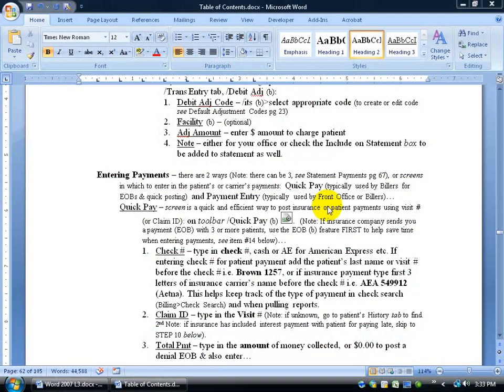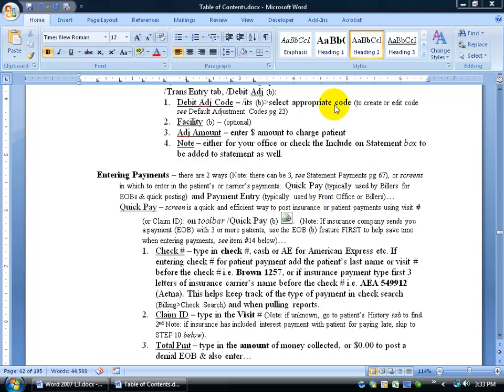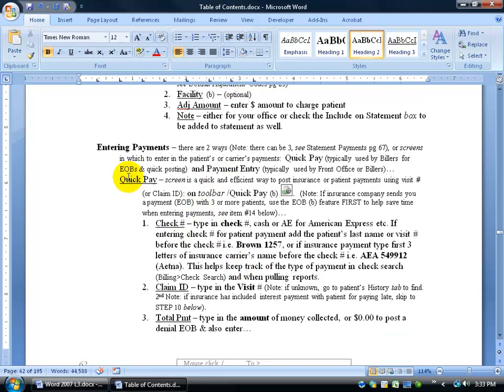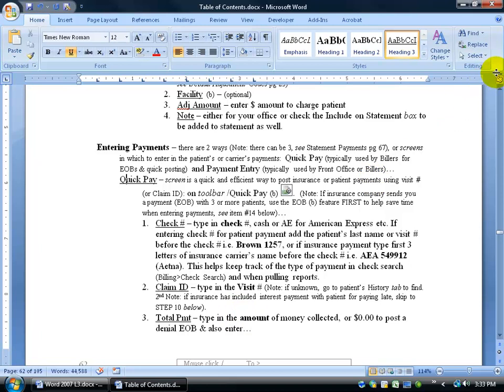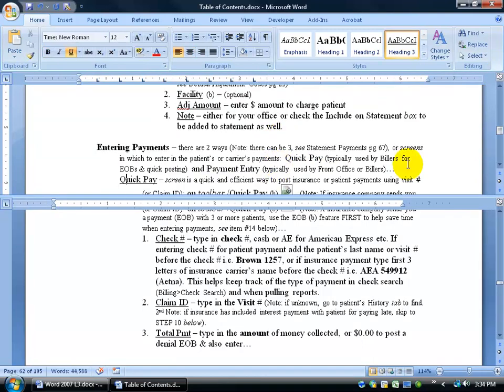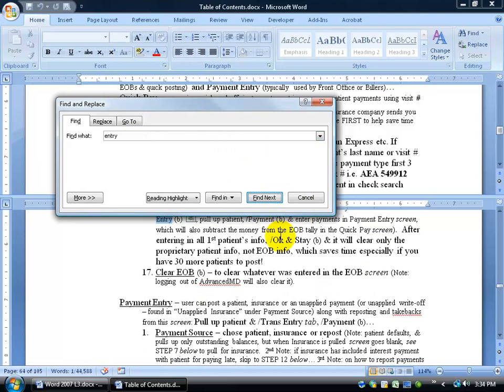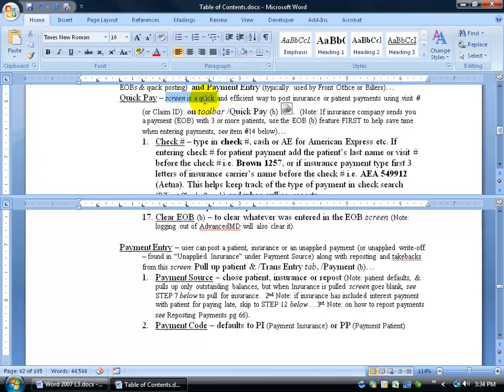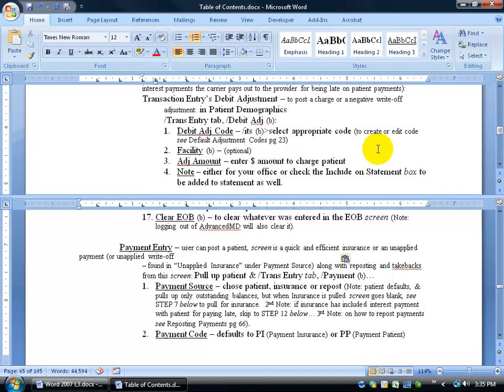Word 2007: Split Window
Word 2007 training video on the Split Window feature that is used to split the document into two windows, a top and bottom, where you can compare and contrast two different parts of the document at the same time.